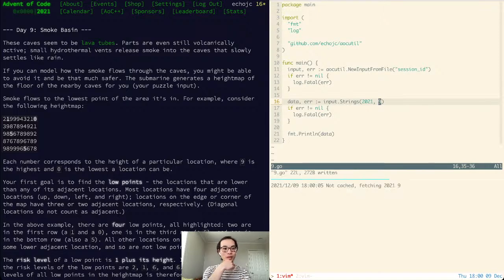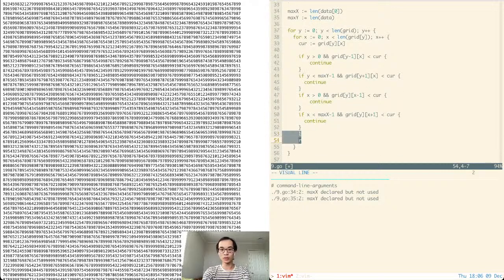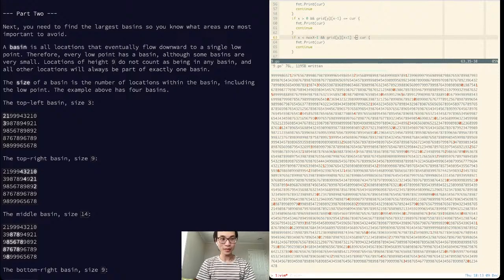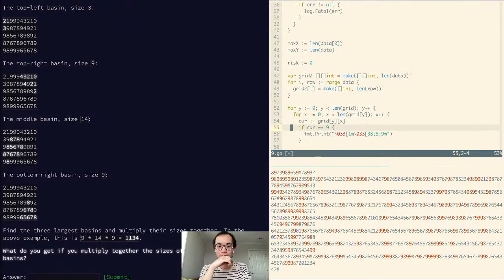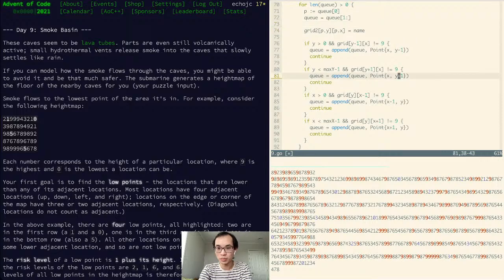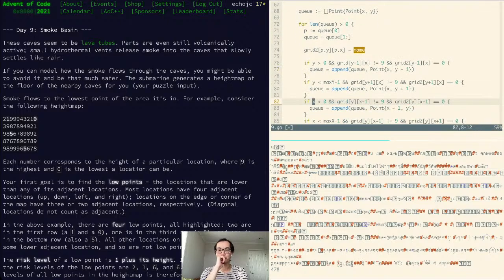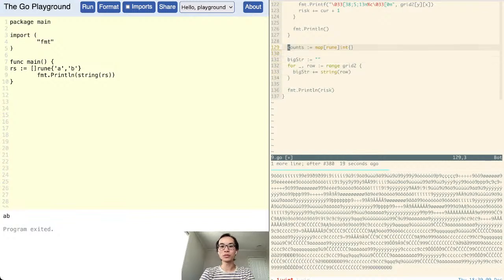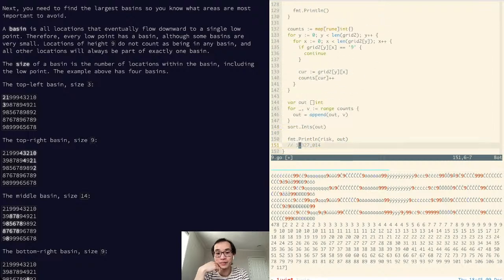Advent of Code 2021 (Golang) - Day 9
0:00 Intro
0:34 Part 1
13:48 Part 2
42:10 Musings
- Redefining a problem to find a solution (marking borders instead of modelling flow)
- Is there an edge case with "plateaus" in the input data?
- Grids in Javascript: using maps instead of arrays
- ANSI escape sequences for colour/styling in terminal